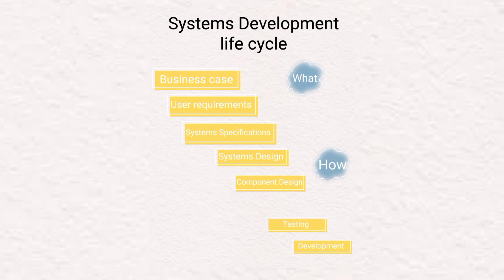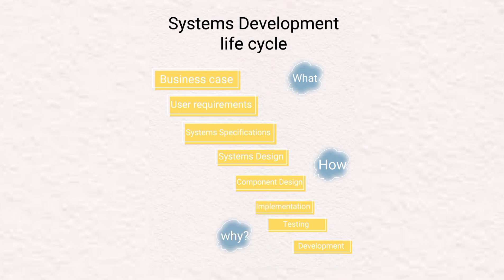Do I Recommend Business Computing As a Second Major??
Hello World
i hope you are good. school has been showing            me flames but I think I am okay now and I am   ready to create now.

I got two messages asking me to make a video about business computing whether I recommend it as a second major. this video is based on my opinions which might be different from others